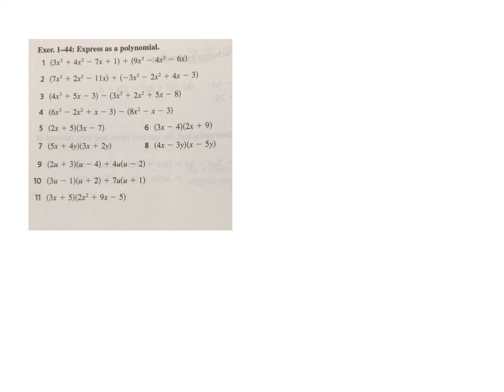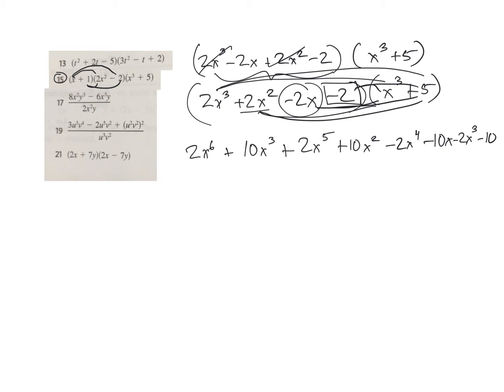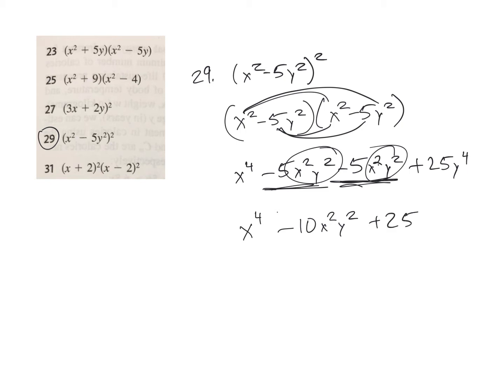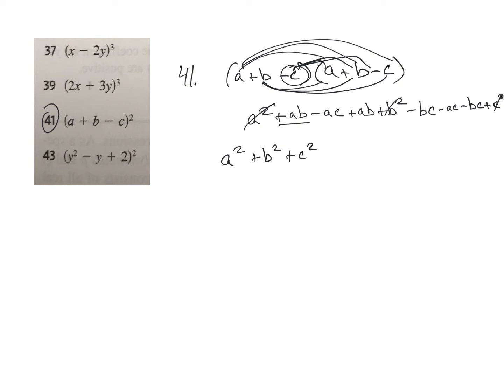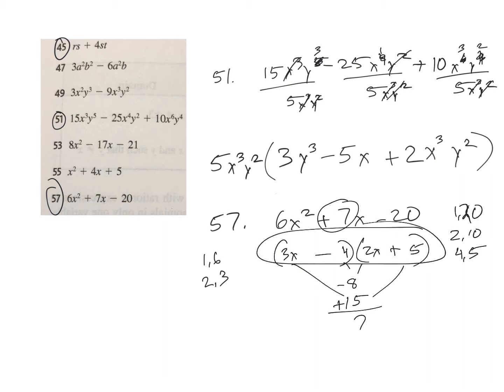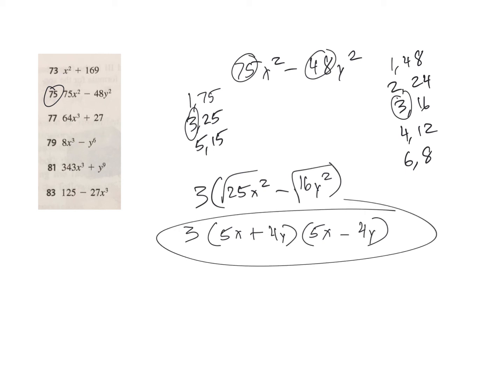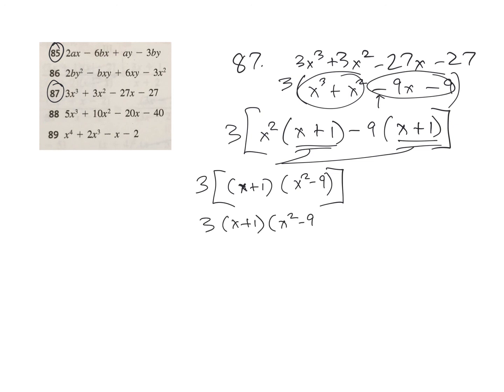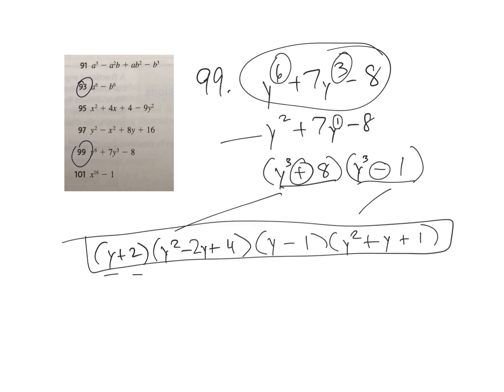Simplifying Expressions, Precalc 1.3 Homework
@Expressions, @Like Terms, @Algebraic Expressions.

P 38: 3,5,15,19,29,33,35,41,45,51,57,63,67,75,79,85,87,93,99

00:00 Slide 1
02:07 Slide 2
06:11 Slide 3
07:17 Slide 4
09:04 Slide 5
10:41 Slide 6
14:15 Slide 7
15:46 Slide 8
18:42 Slide 9
21:27 Slide 10